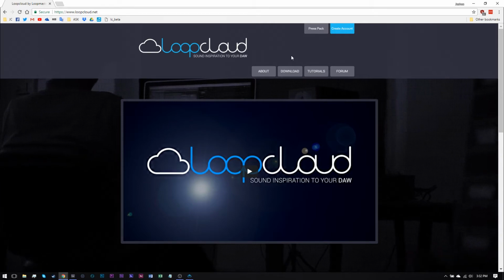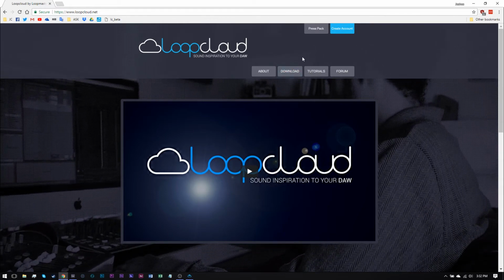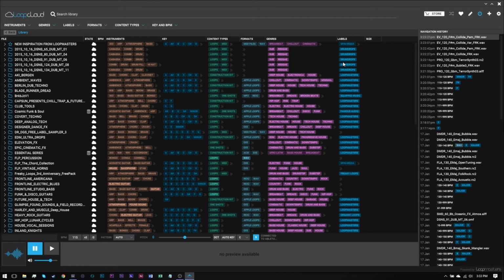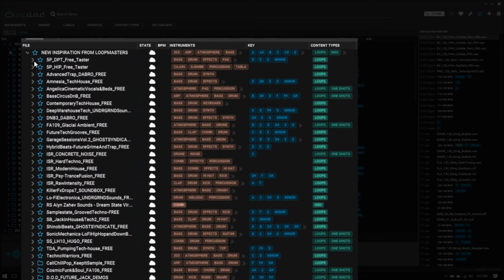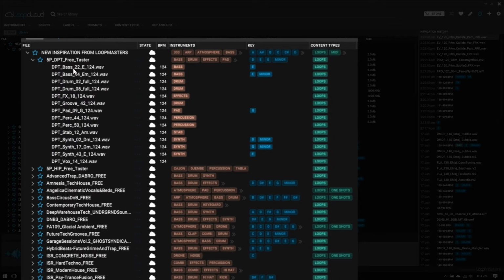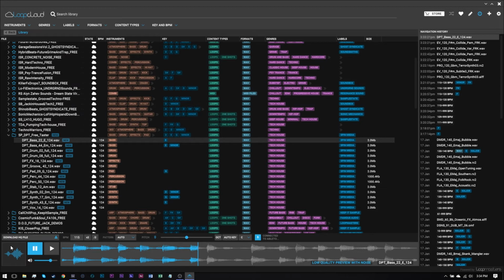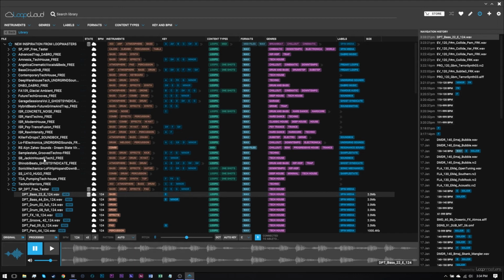Tutorial: How to Get 150 Free Samples from Loopmasters EVERY WEEK!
In this video tutorial, I'm going to show you how to get 150 new samples, loops, and one shots from selected packs on  Loopmasters each and every week! Best part. It's super easy!
What you are going to want to do is download LoopCloud for free! It's an app incredible app by Loopmasters. Check this video to learn more.

Loopcloud from Loopmasters is a new application for browsing and managing your library of sounds, adding content of your own, and effortlessly importing everything to your DAW.

After you've downloaded and installed, launch it and log in with your Loopmasters credentials.

From there, check the Folder the very top of the browser called "New Inspiration from LoopMasters". There is a star icon next to it too.

There will be 150 samples in there that you can preview and download completely free if you want.

What's even cooler, once you "claim" the free loops and samples, they aren't automatically downloaded to you machine to take up valuable disc space. They just get added to your account where you can download them to you computer whenever you want!

You'll want to log in to Loopcloud once a week, because every week the free loops will be updated and refreshed to something new!!

Get Loopcloud for Free -- LC/Loopcloud

BOOOOOOM!